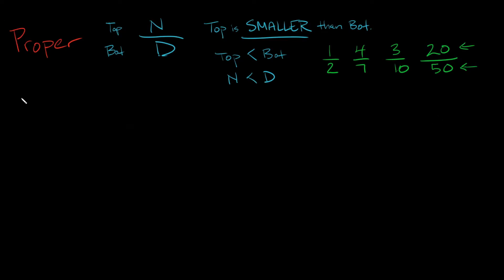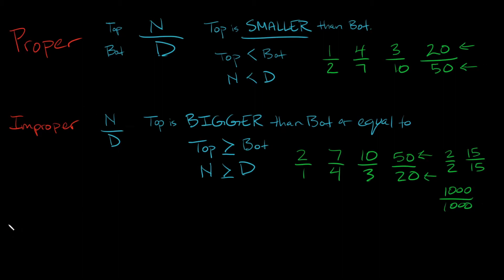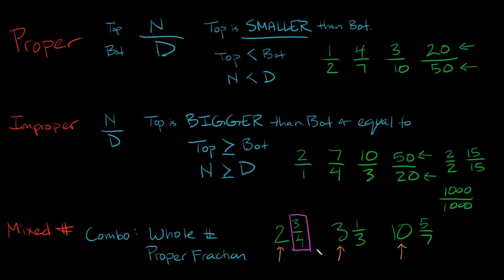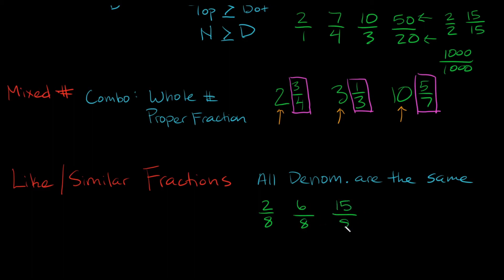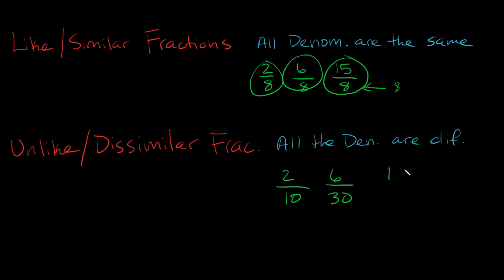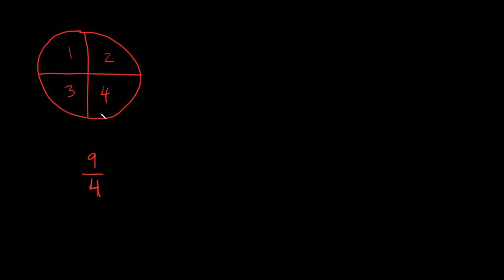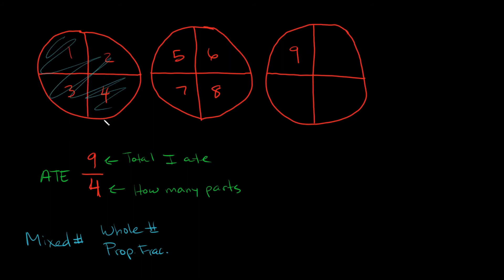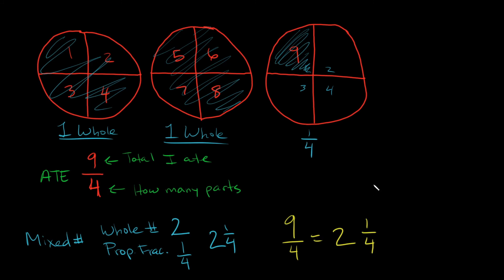Identify Proper, Improper, & Mixed Fractions | Like & Unlike Fractions | Eat Pi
In this video, I give you an introduction into proper, improper, and mixed numbers and break down several examples. I also cover the basic differences between Like (similar) fractions AND Unlike (dissimilar) fractions.